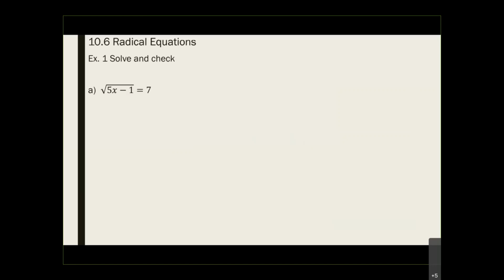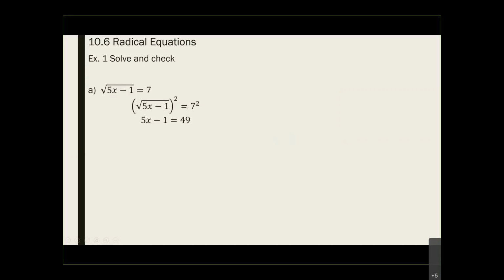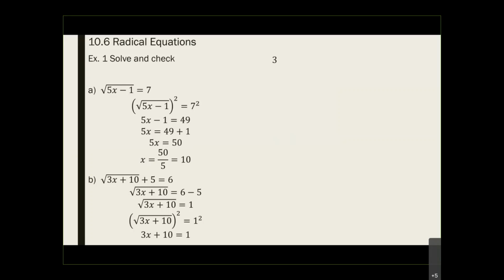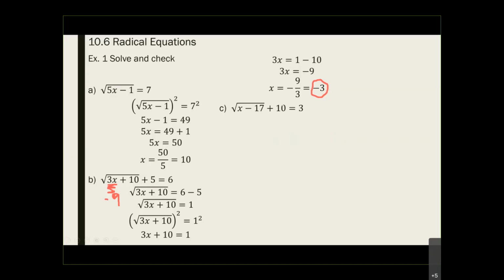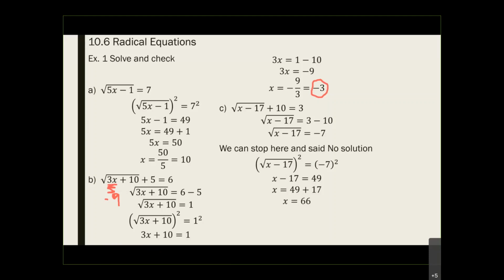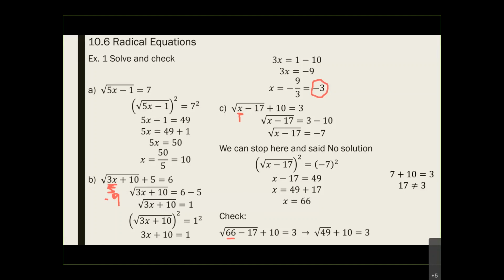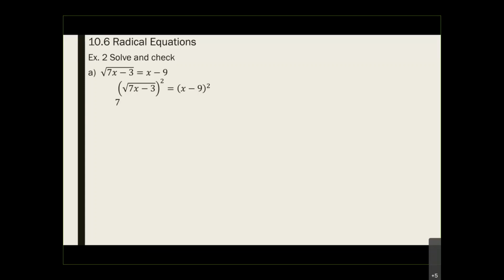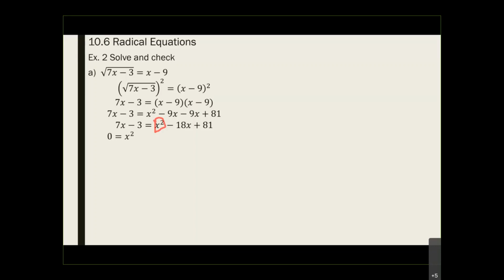Math 097 chapter 10.6, 10.7 and 11.1 part 1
This is the 10th meeting where we covering section 10.6, 10.7 and 11.1 in Math 097.